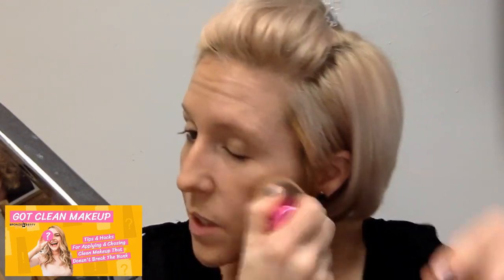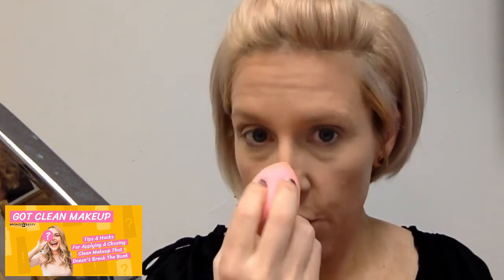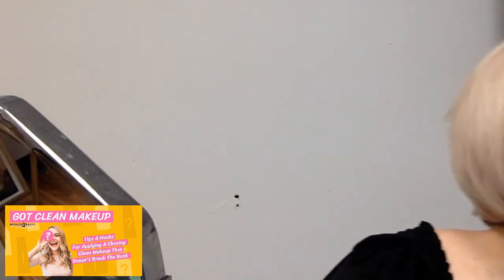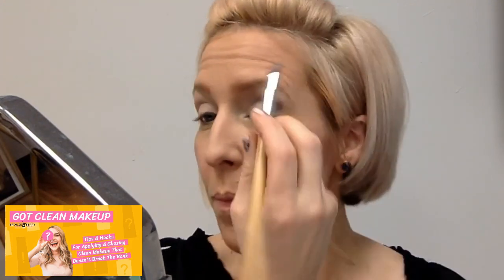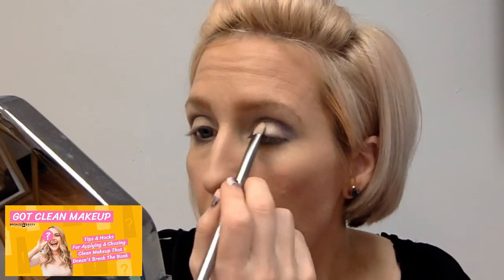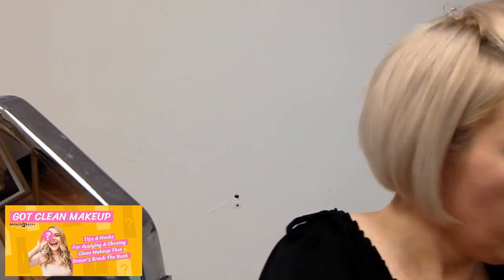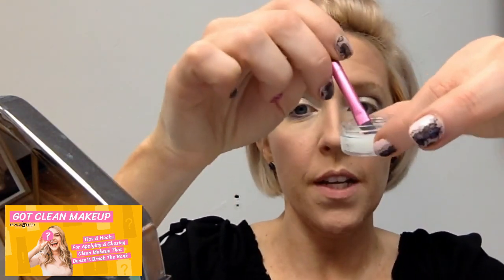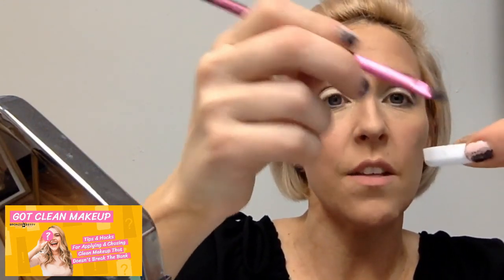Mineral Makeup Tutorial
Mineral makeup full face tutorial. Not all mineral makeup is created equal, some include ingredients that can actually make your face itch? Do you know what brands are best?
Learn techniques for applying powder or liquid mineral makeup, bronzer, blush and veil (finishing/setting powder). We'll go over our tips and tricks for minimizing the amount of products you need to buy and what type of brushes work best.
Choose The Best Foundation Shade For Your Skin Tone 2:40
Liquid Foundation Application 3:09
Powder Foundation Application 5:22
Applying Concealar 8:20
Blush 13:20
Bronzer/Contouring 14:40
Setting Powder Mineral Veil 16:05
Brow Shaping 18:10
Brow Fill In 20:10
Eyeshadow
  Base Color 24:10
  Crease/Smudge 25:40
  Highlight 28:30
Eyeliner 29:29
Mascara 34:55